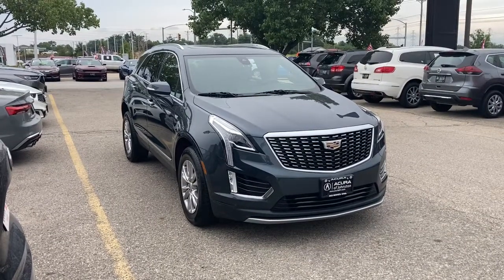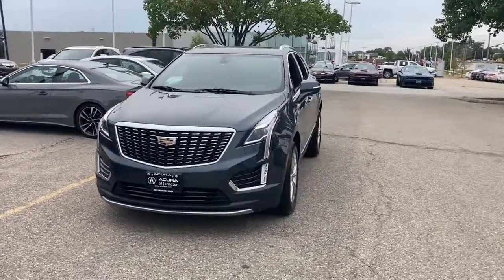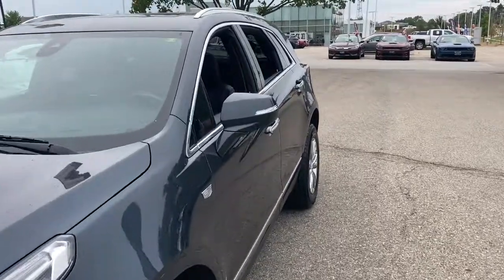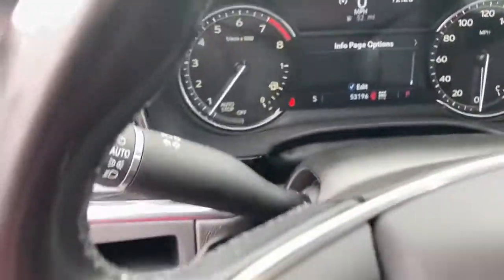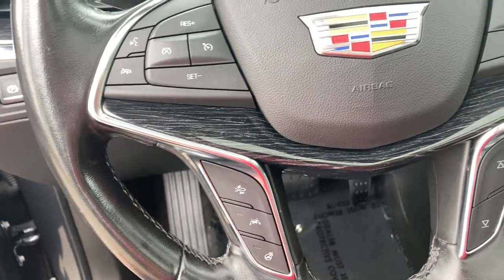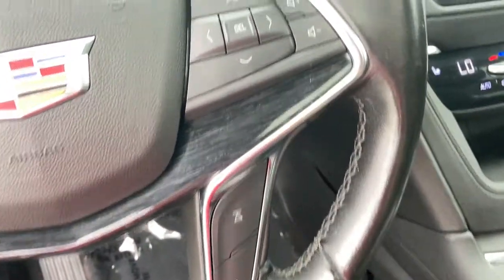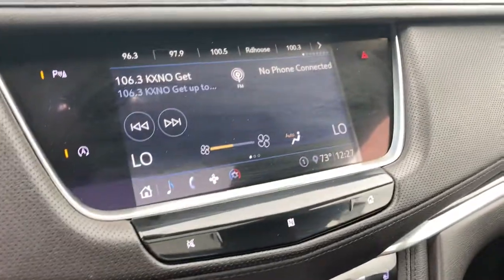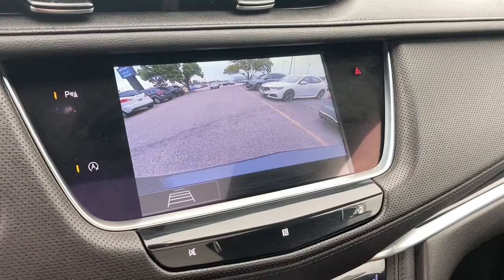2020 Cadillac XT5 Johnston, Des Moines, Urbandale, West Des Moines, Ankeny, IA LZ166707AW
SHADOW METALLIC Used 2020 Cadillac XT5 available in Johnston, Iowa at Acura of Johnston. Servicing the Des Moines, Urbandale, West Des Moines, Ankeny, IA area.

CARFAX 1-Owner. JUST REPRICED FROM $37498 PRICED TO MOVE $2900 below Kelley Blue Book! Heated Leather Seats Sunroof Premium Sound System Back-Up Camera Power Liftgate Panoramic Roof Alloy Wheels Turbo All Wheel Drive SEE MORE! KEY FEATURES INCLUDE: Leather Seats Sunroof Panoramic Roof All Wheel Drive Power Liftgate Heated Driver Seat Back-Up Camera Turbocharged Premium Sound System Satellite Radio iPod/MP3 Input Onboard Communications System Aluminum Wheels Remote Engine Start Dual Zone A/C Rear Spoiler MP3 Player Privacy Glass Remote Trunk Release Keyless Entry. OPTION PACKAGES: ENGINE 3.6L V6 DI VVT WITH AUTOMATIC STOP/START (310 hp [231 kW] @ 6600 rpm 271 lb-ft of torque [366 N-m] @ 5000 rpm) TRANSMISSION 9-SPEED AUTOMATIC. Cadillac Premium Luxury AWD with SHADOW METALLIC exterior and JET BLACK interior features a V6 Cylinder Engine with 310 HP at 6600 RPM*. AFFORDABLE TO OWN: Was $37498. This XT5 is priced $2900 below Kelley Blue Book. MORE ABOUT US: Acura of Johnston features a wide selection of new Acura and used Acura cars trucks and SUVs. We carry all of the latest and most popular Acura models but Acura of Johnston also has Acura Certified Pre-Owned Vehicles that meet Acuras demanding standards for quality and pass a meticulous certification process. We will explain the features and benefits of each model so you can choose which is perfect for you. If you already have a model in mind feel free to stop by for a test drive! BUY WITH CONFIDENCE: CARFAX 1-Owner Plus tax title license and $180 dealer documentary service fee. See dealer for details.